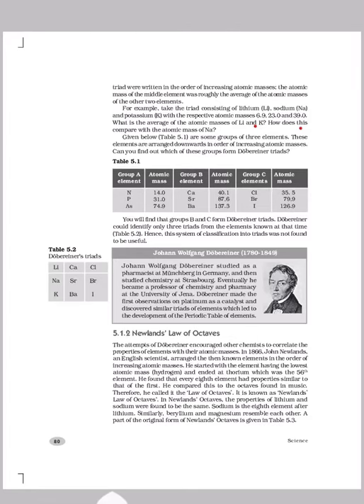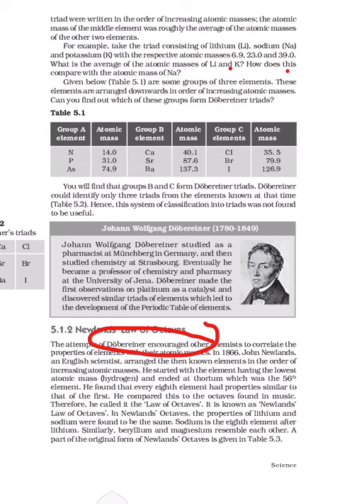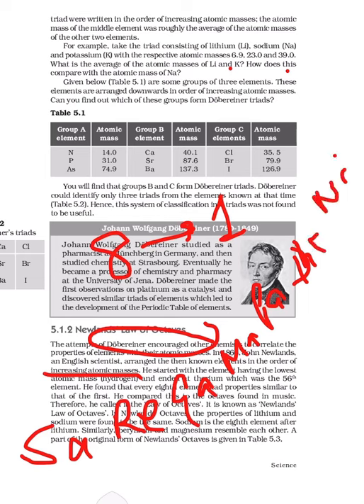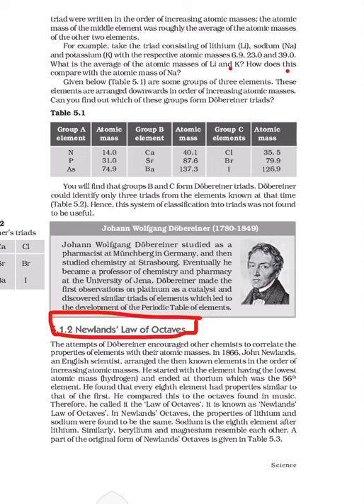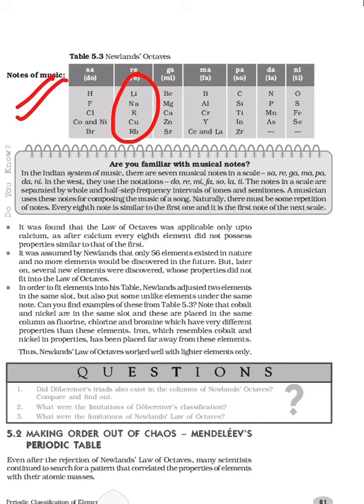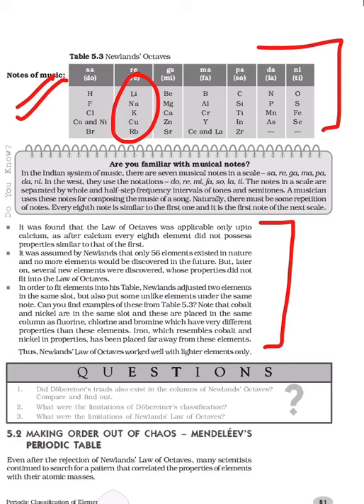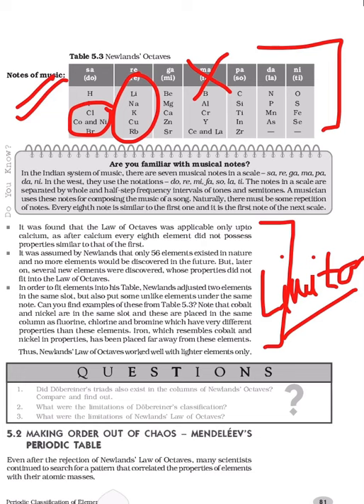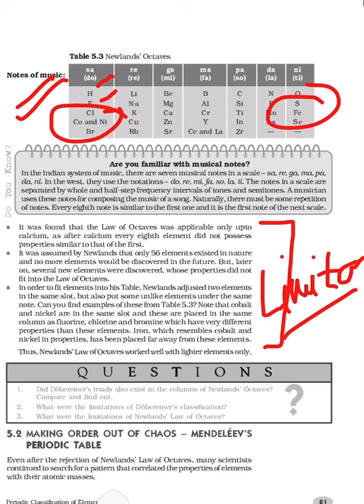CHEMISTRY Class 10 Periodic Classification of elements Lecture2